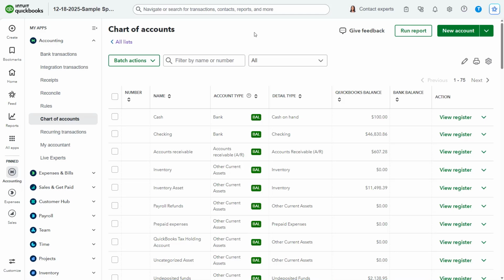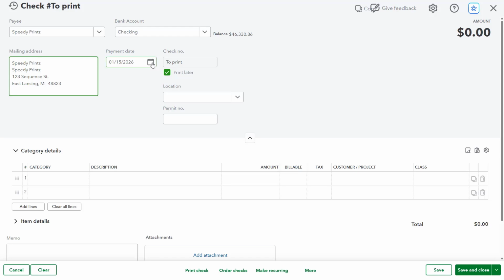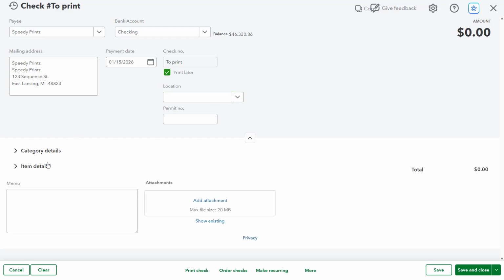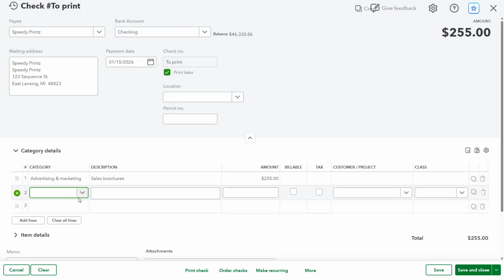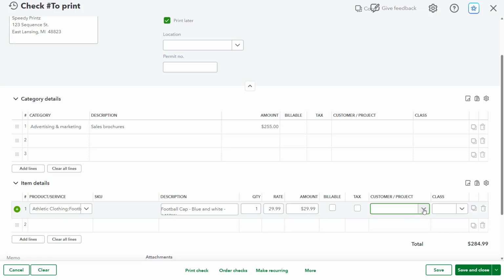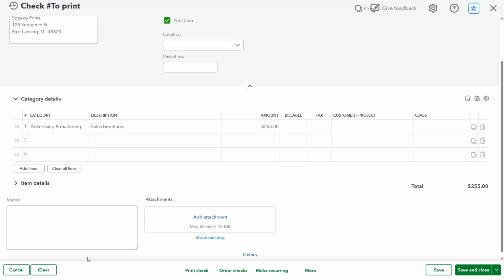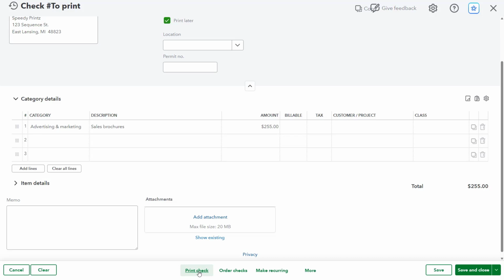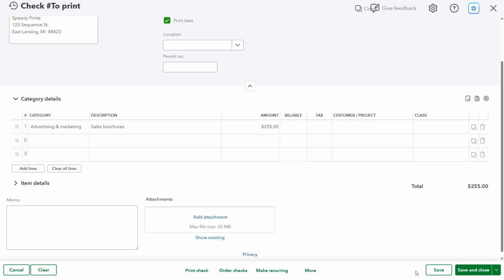How to Write Checks in QuickBooks Online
This video shows you how to write checks in QuickBooks Online. This video is from our complete QuickBooks Online training, _Mastering QuickBooks Online Made Easy_ ™. *To get the full QuickBooks Online training, please visit:*